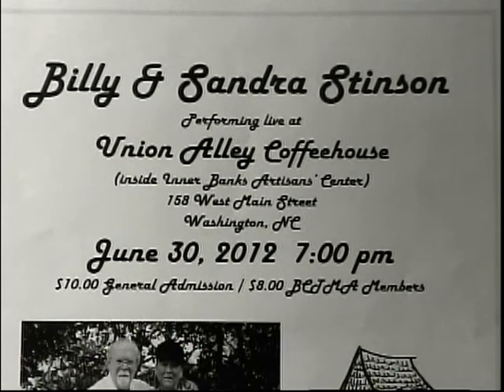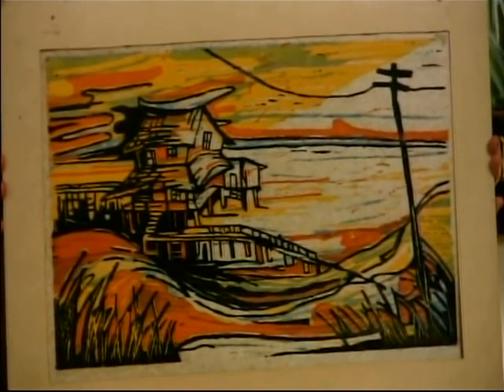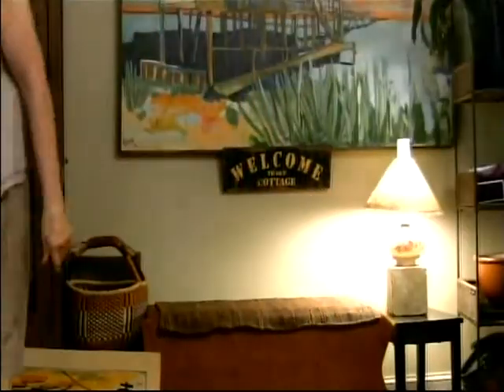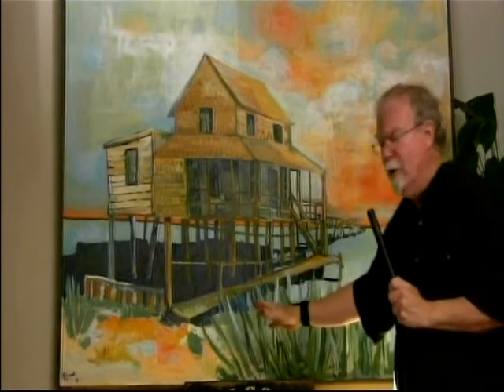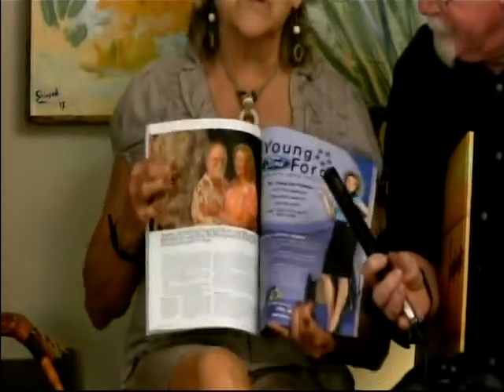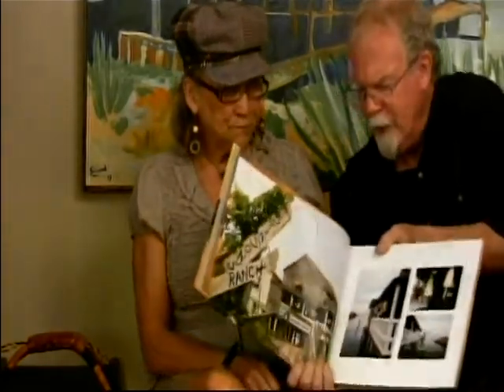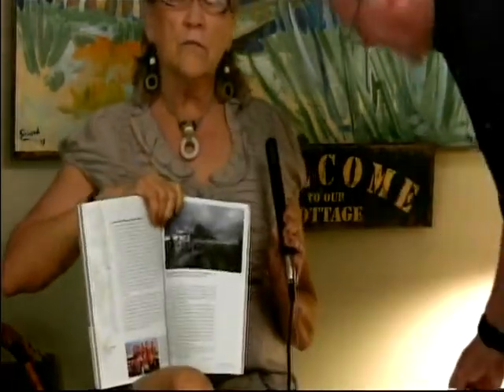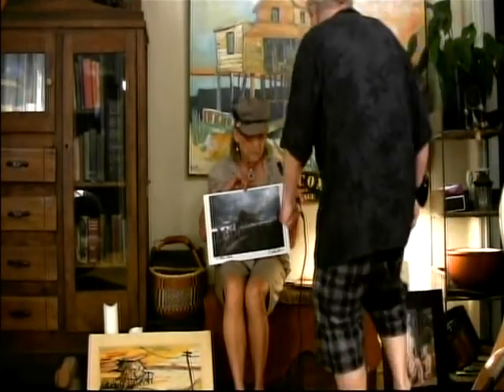Folkseen 234 The Story of Stinsons Ranch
Debut 6/26/2012